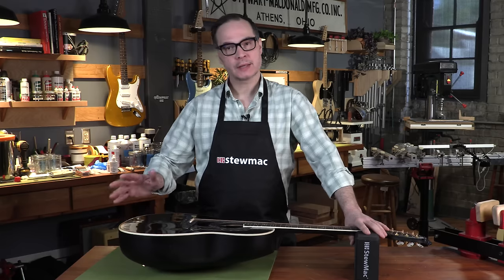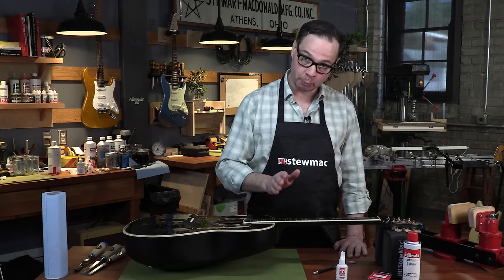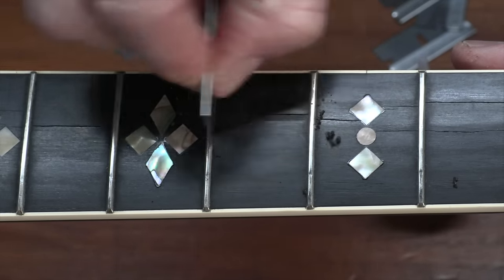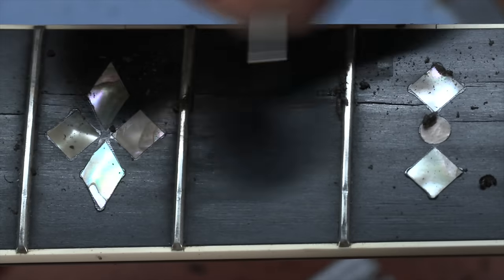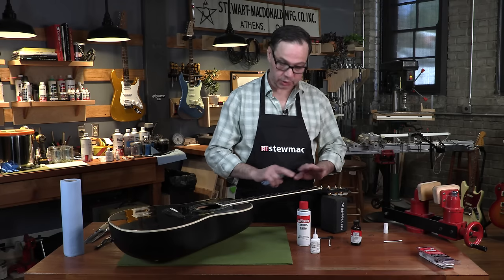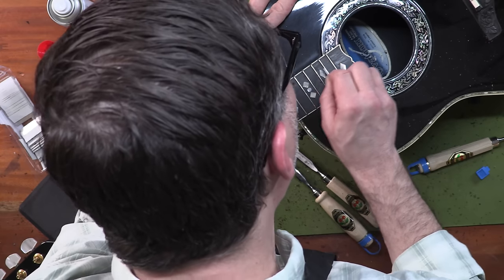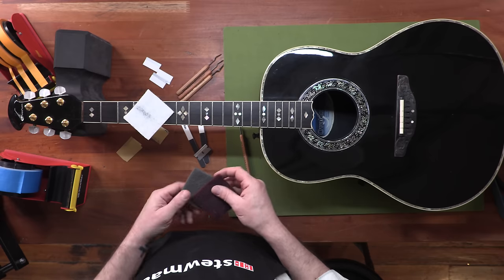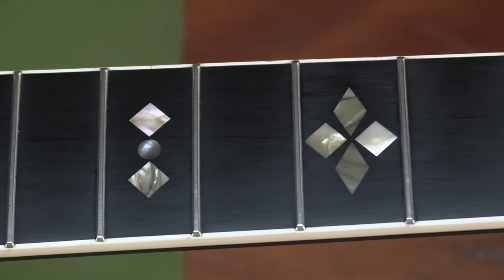Simple Trick for Repairing Cracks on a Guitar Fretboard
Here is a perfect beginner's guitar repair. In this video, StewMac tech Gene Imbody shows a simple method for fixing a fingerboard crack that runs the length of the fretboard. Check it out.

0:00 Why cracks happen
0:47 Prep work
2:21 Filling & scraping
7:35 Blending
9:30 Final clean up